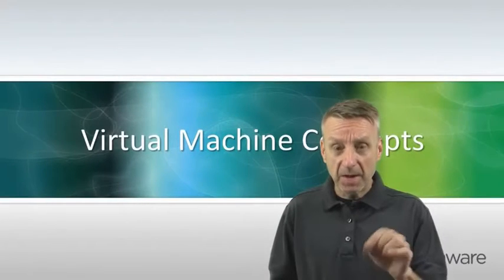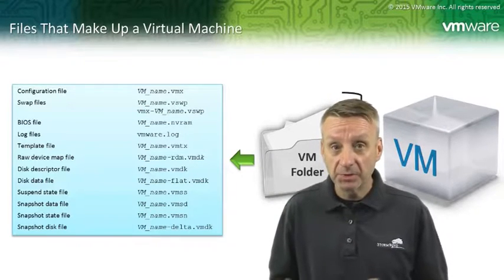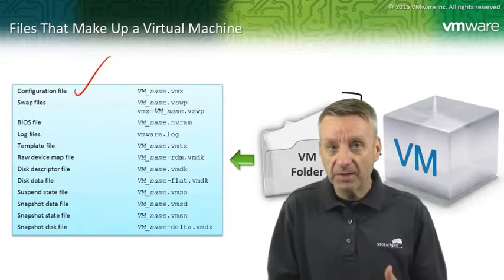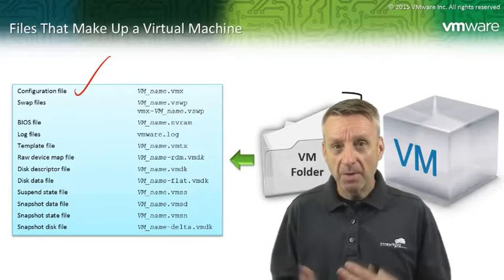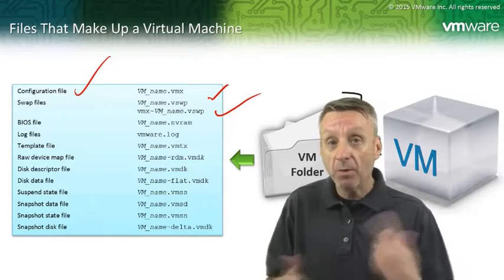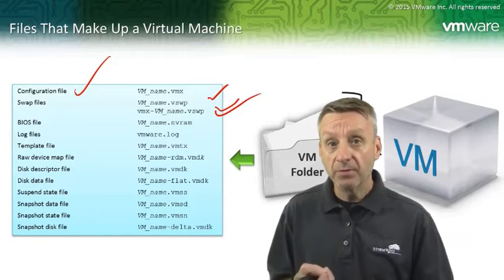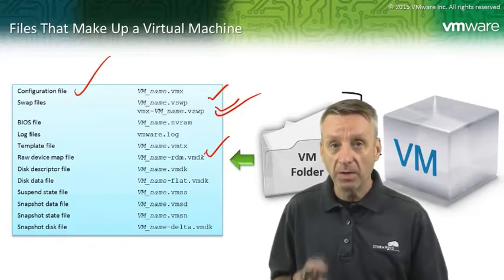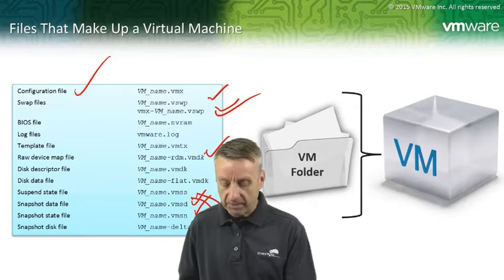What Files Make Up A Virtual Machine?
Here's a short clip from our live VMware course with Elite Instructor Vince Rightley about what files make up a virtual machine.